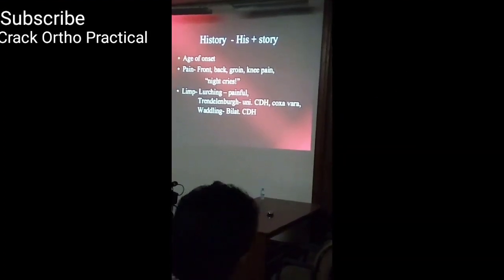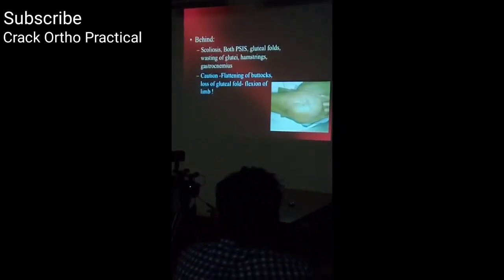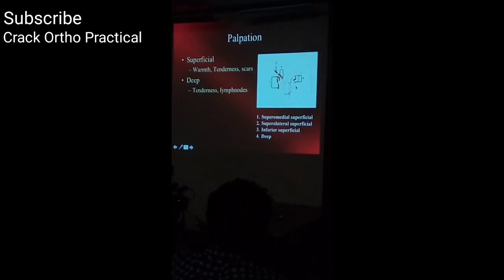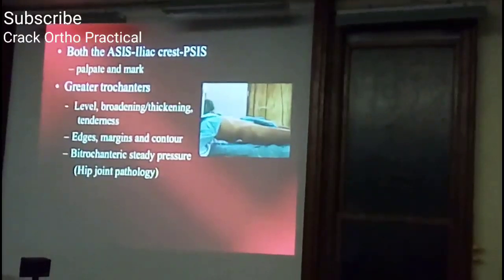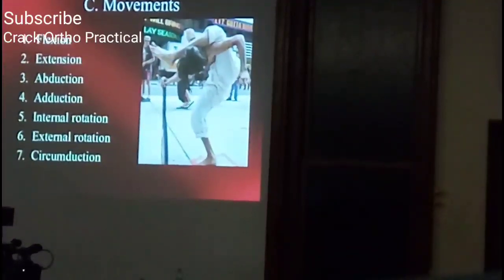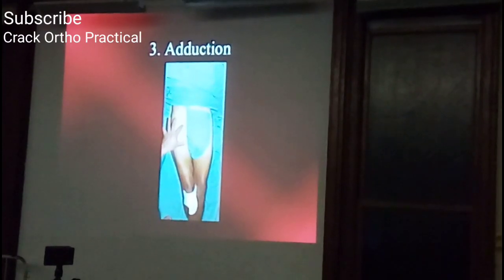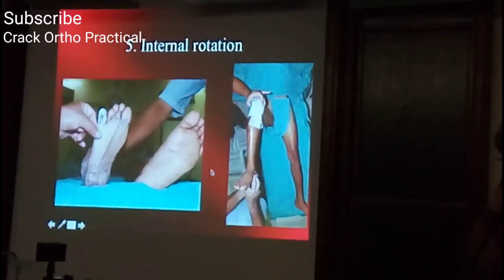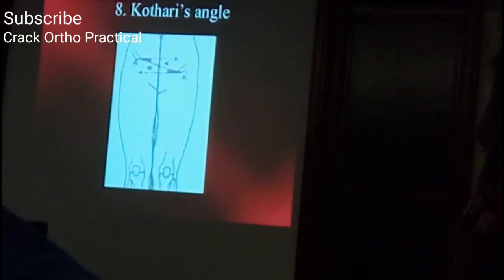Examination of Hip Joint ( Proforma No. 4 )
Scheme of Examination of Hip Joint